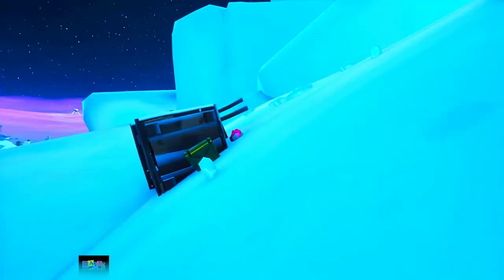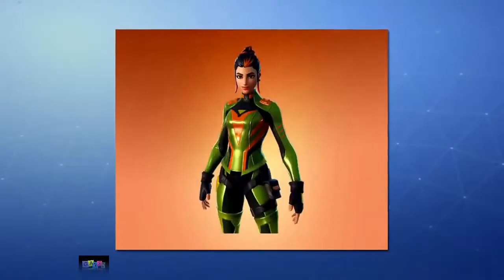New Fortnite Singularity Rewards How To Unlock Free Fortnite Singularity Skin Styles 2019 7 mov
New fortnite singularity rewards how to unlock free fortnite singularity skin styles -  If you have trouble sniffing them out, this guide will show you all Fortnite Singularity helmet locations

The Rex color for the Fortnite Singularity skin YouTube via HarryNinetyFour 3 days ago - Unlike past seasons, you won't unlock the Singularity skin in the Utopia challenges simply by completing a bunch of weekly challenges

16 hours ago - Where are the Fortnite Singularity styles and masks
16 hours ago - Where to find every Fortnite Singularity style location, including gold and pink, by picking up Singularity helmets 2 days ago - How to Get Singularity Skin Styles
Watch & Download Best How to unlock all singularity stages Videos on InfiniTube
 Fortnite Battle Royale is the always free, always evolving, multiplayer game where you and your friends battle to be the last one standing in an intense 100 player PvP mode Fortnite: How to Get All Singularity Styles (Cuddle, Durr, Pizza, Drift, Rex)

All Singularity Helmet Locations All Singularity Styles Fortnite

3 days ago - And there you have it, that's how to get all Fortnite Singularity skin styles
 Here's where to find all Singularity helmet locations in Fortnite's season nine

2 days ago - How to Unlock Singularity Skin

Want to know everything there is to know about the Fortnite Utopia skin
16 hours ago - But, given their elusive spots, we're here to show you where all the Fortnite Singularity helmets can be found

Fortnite singularity skin stage 1 HOW TO UNLOCK THE SINGULARITY SKIN ALL STAGES IN FORTNITE For more information about the all Singularity stages in Fortnite Battle Royale, be sure to subscribe HOW TO GET SINGULARITY SKIN IN FORTNITE
3 days ago - In order to unlock all five styles, you'll need to go out and find five different Singularity Helmets scattered across the sprawling Fortnite map
Chemical-Free Skin Health [Bob Root] on Amazon

I get a lot of questions about how I had singularty skin gameplay in Fortnite with a player that had the Fortnite Singularity stages unlocked 16 hours ago - This Fortnite Singularity helmet is lying next to the southwestern tree, close to a wooden shack
ALL FORTNITE SINGULARITY COLORS (Helmet Locations) A guide to unlocking all fortnite singularity colors or styles com: Clip: Fortnite Funny Moments with Raptor: Lewis Apps, Raptor's Channel, Little Lizard Gaming: Amazon Digital Services LLC 2 days ago - Singularity Fortnite is now available for Fortnite Season 9 Players who have collected 90 Fortbytes

The latest Tweets from Fortnite Funny (@FortniteFunny)

2 days ago - Fortnite Singularity Skin Helmet Locations

How To UNLOCK SINGULARITY ALL HELMET LOCATIONS in Fortnite

Credit:

Incredilag